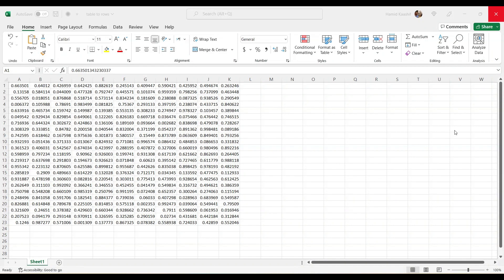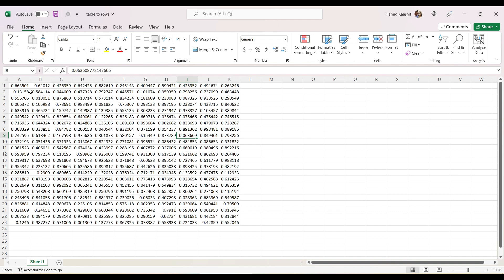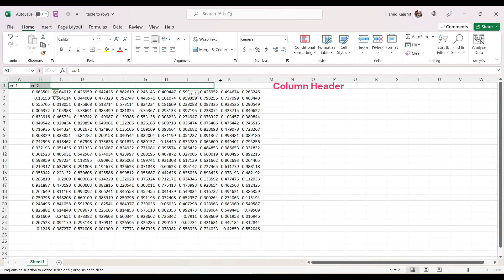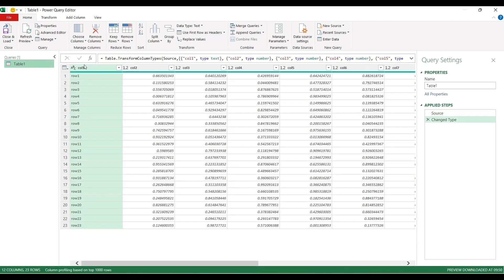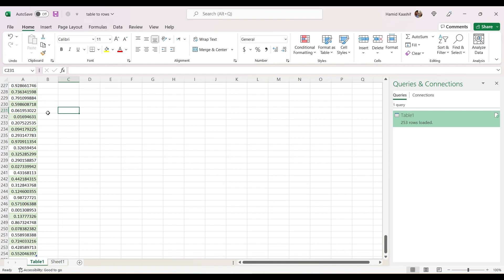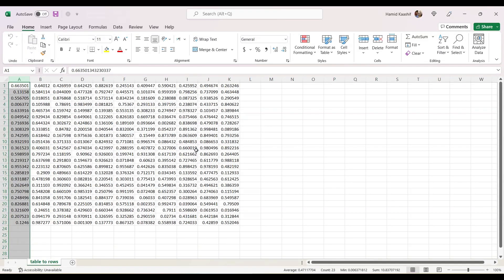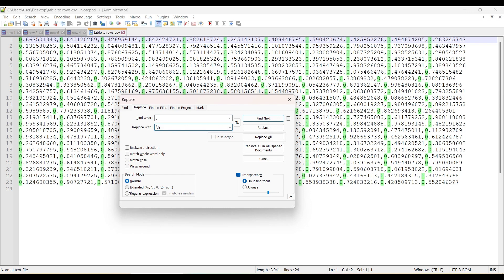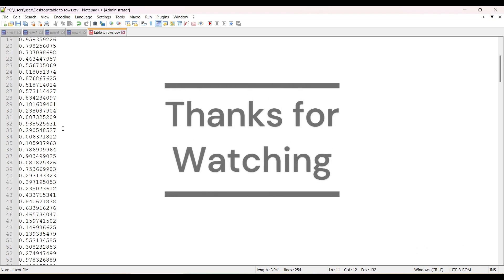From Table to Rows: Excel Magic (Power Query / Notepad++)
In this video, we will see two ways to convert a tabular data (table) into a series of rows.
Way 1: Using Power Query.
Way 2: Converting to csv and using notepad++

Important NOTICE:
Excel has new functions such as tocols and torows which is even more faster than the above methods.